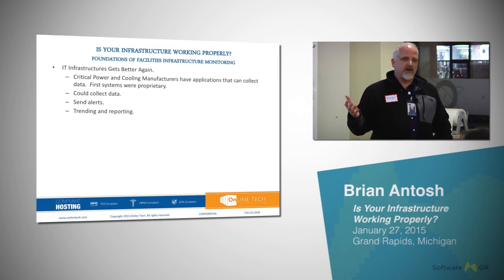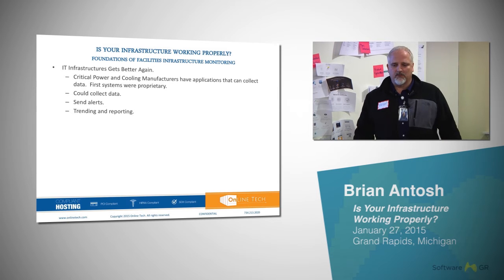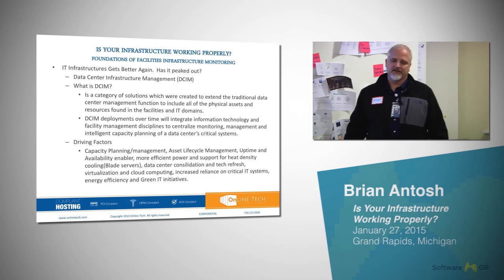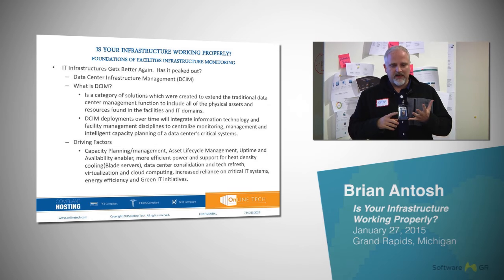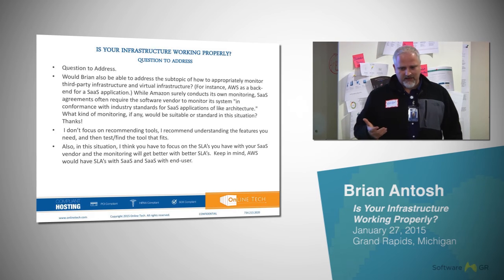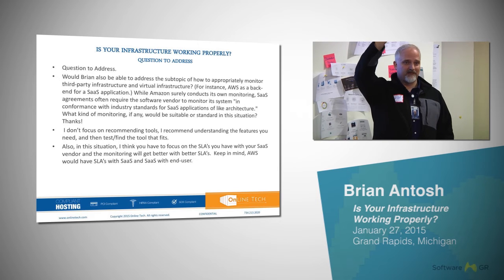Brian Antosh – Is Your Infrastructure Working Properly? (Software GR - January 27, 2015)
Proper monitoring is an essential part of making operations successful for data centers. There are critical power, critical cooling, and fire protection systems to run and protect servers, networking and storage devices and systems. When an issue or potential issue is occurring, it is imperative that you understand the monitoring systems you have in place and what everything means. There are a variety of sensors, communications methods, software applications and architectures to achieve best-in-class results. Brian shares his knowledge, experience and lessons learned with the infrastructure monitoring systems he has inherited, designed, installed and improved upon.

About Brian:

Brian has over 23 years experience in facilities and IT operations in the automotive, healthcare, chemical manufacturing and data center services industries. He offers a unique perspective having first come from a plant engineering & manufacturing facilities background early in his career and migrating to full-time data center and IT operations roles. He has spoken several times at AFCOM Data Center World for user sessions and tutorials on IT facilities maintenance, operations and capacity management.